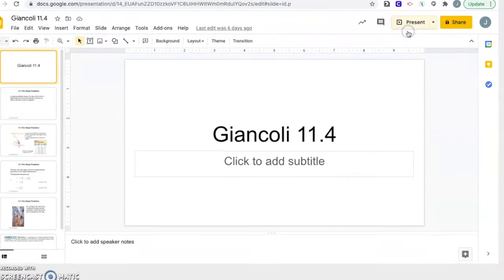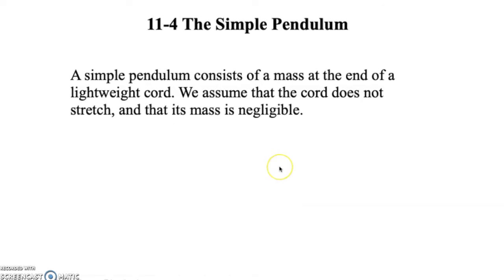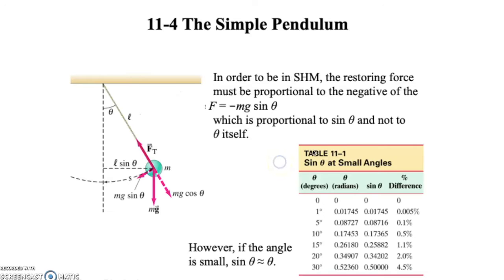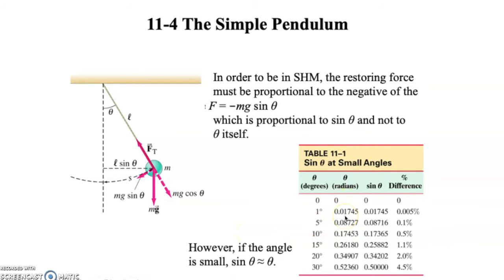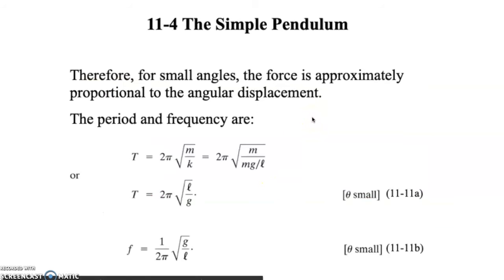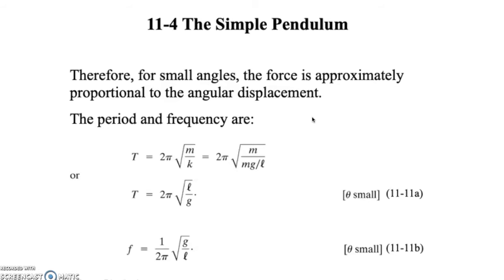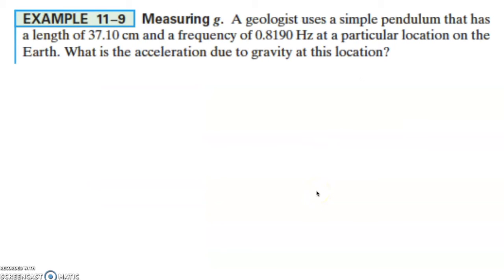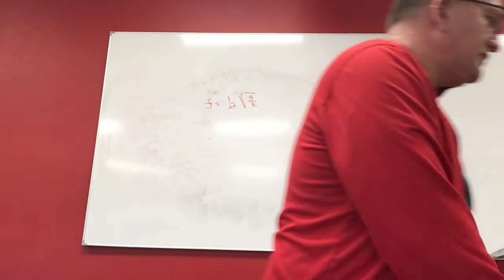Giancoli 11 4